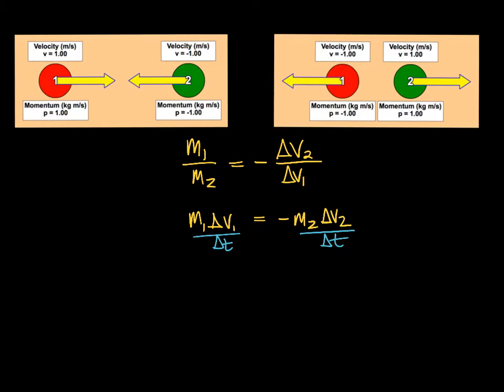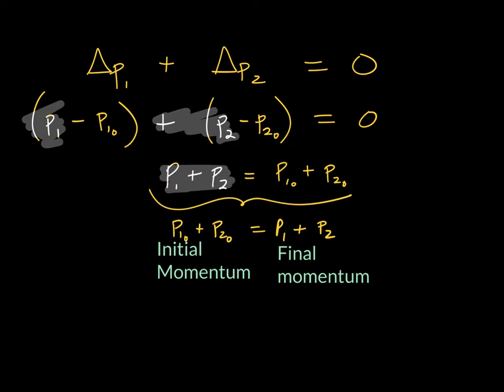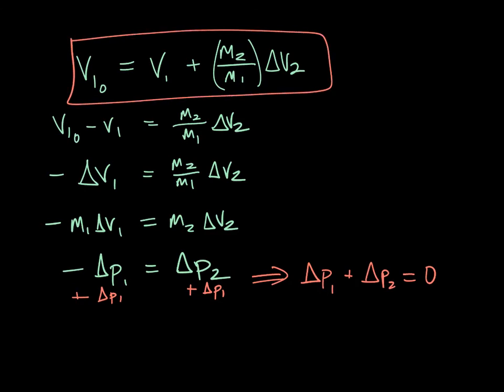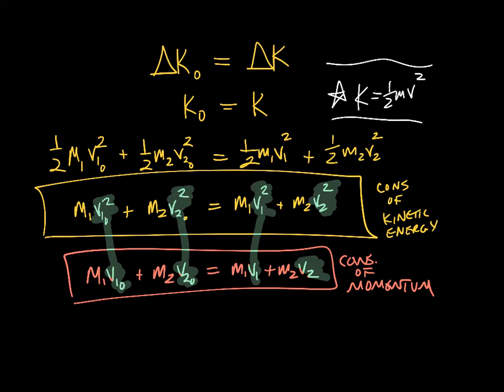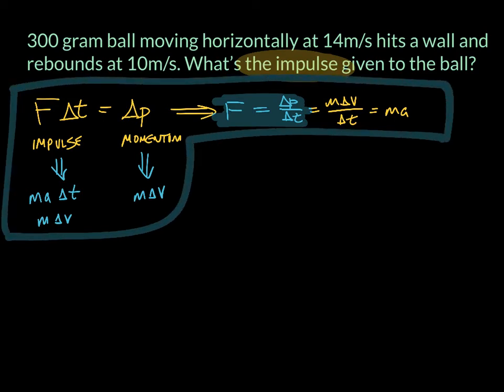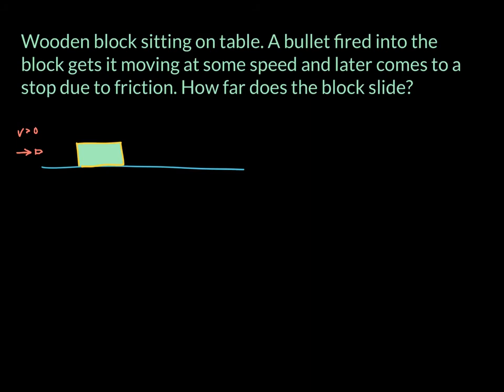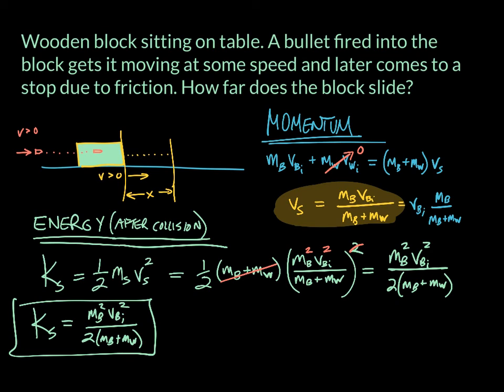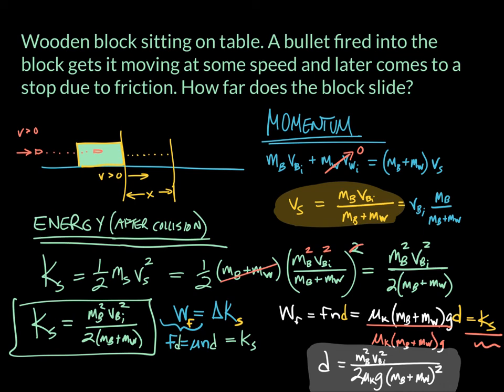Conservation of Momentum